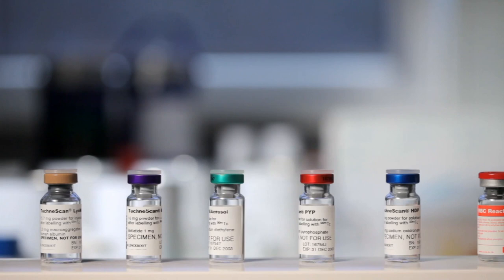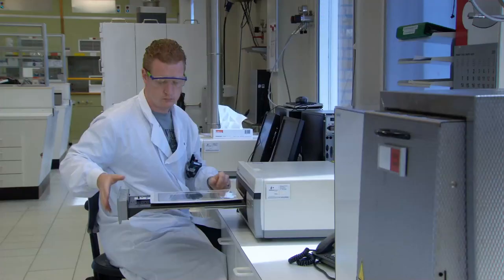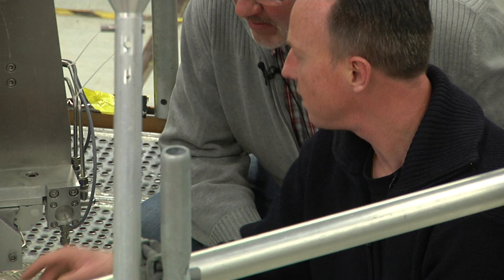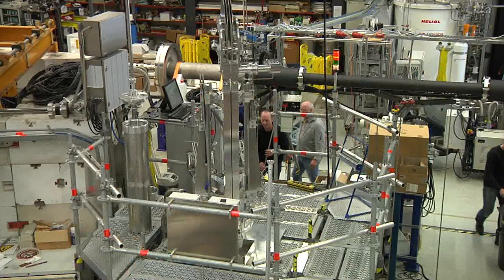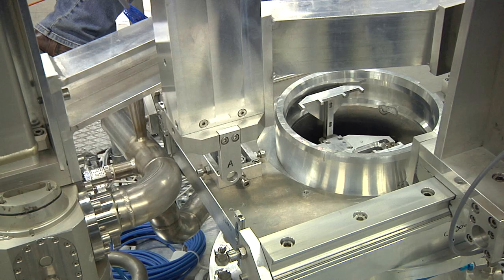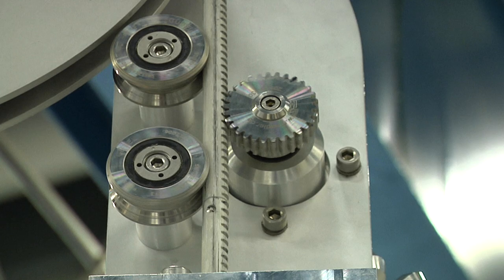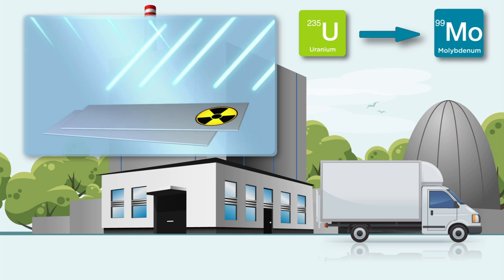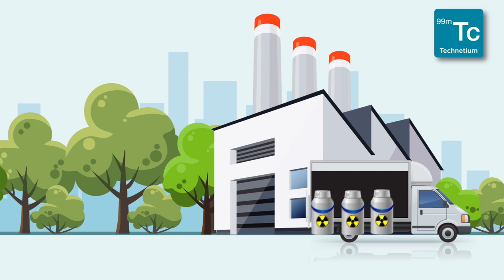Manufacturing Molybdenum-99 for medicine at TUM's Research Neutron Source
Worldwide, more than 30 million medical examinations are conducted annually with the radioactive substance Technetium-99m. Germany is Europe's biggest consumer. For manufacturing Technetium-99m, Molybdenum-99 is required at first. However, this can be produced internationally in only a few research reactors, and this has caused shortages for many years.

That is why the Research Neutron Source Heinz Maier-Leibnitz of the Technical University of Munich is currently being upgraded to supply half of the European need of this important diagnostic tool for cardiac and thyroid function or cancer. The film presents the state of the project and the technical challenges, the manufacturing process of Technetium-99m and its application in medicine.
Learn more about the Research Neutron Source Heinz Maier-Leibnitz (FRM II)